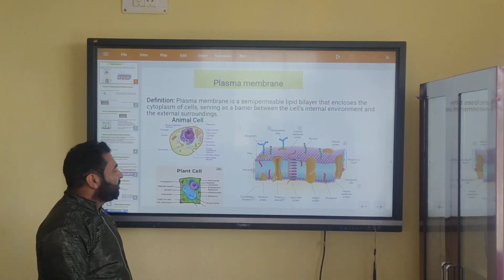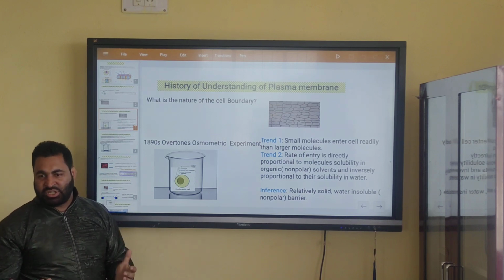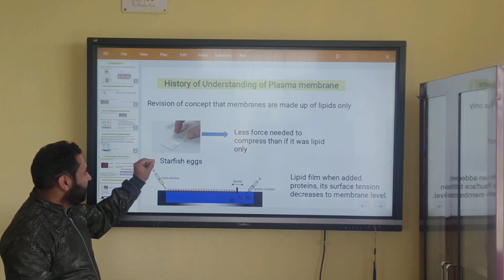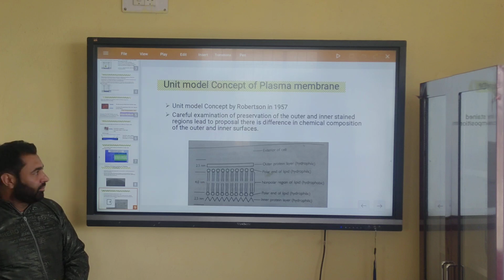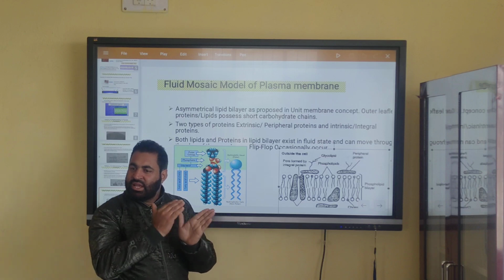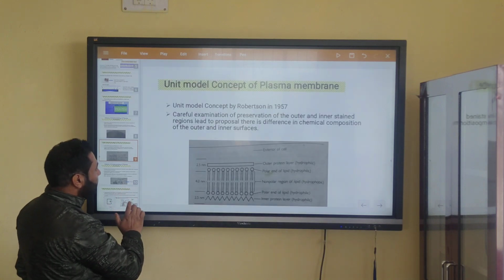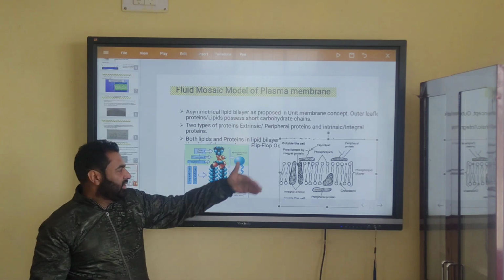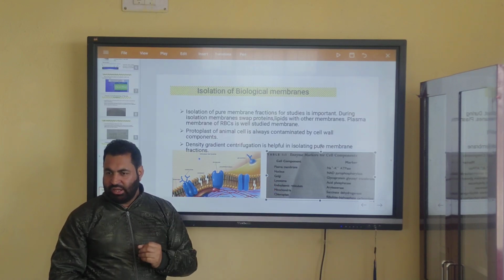Models of plasma membrane/Fluid Mosaic model of cell membrane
"Unlock the Secrets of Cell Membranes: Dive into Overton, Sandwich, Unit Membrane, and Fluid Mosaic Models! 🧪🔬 Discover the Journey of Membrane Discovery and Scientific Understanding with Easy-to-Grasp Explanations and Solid Experimental Evidence. Explore the Foundations of Cellular Biology and Expand Your Knowledge!"